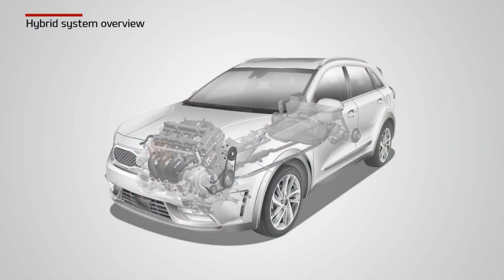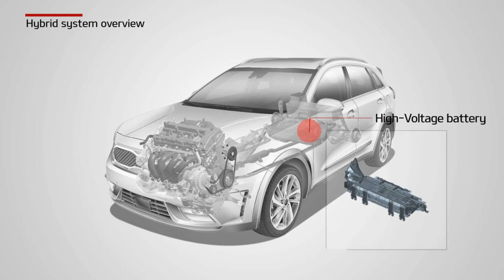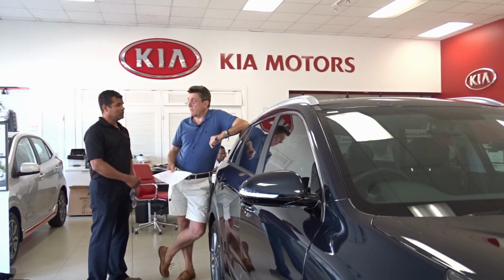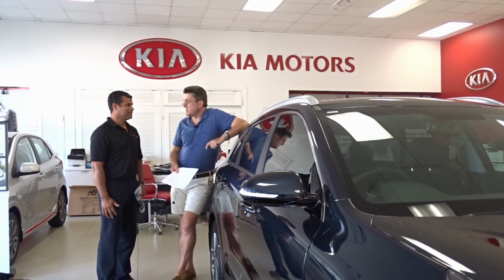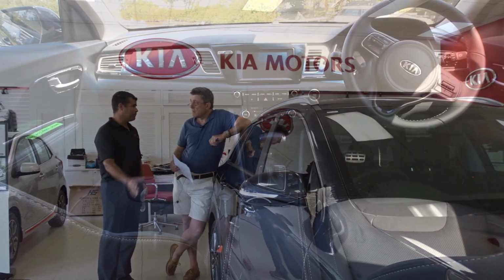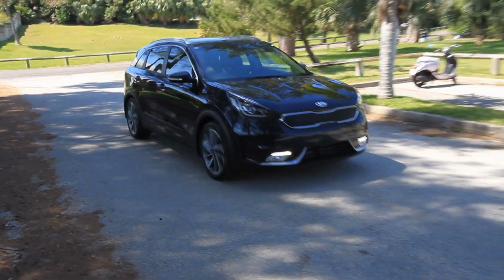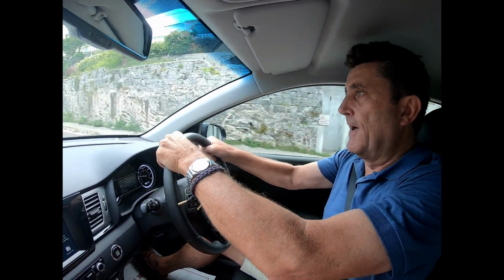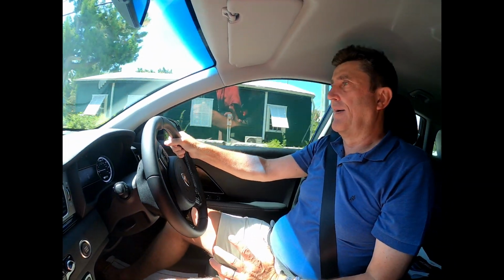Reviewing the Hybrid Kia Niro in Bermuda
Built of aluminium it is very light for its class, due to a huge attention to detail by Kia the cabin is extremely quiet and being a hybrid it is extremely fuel efficient.
What is there not to like about the hybrid Kia Niro (pronounced Nero – what is it with manufacturers and car names)?
Motoring Bda took it for a spin – and yes, it is our new favourite car!